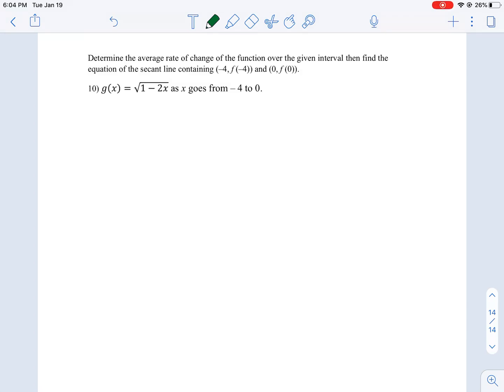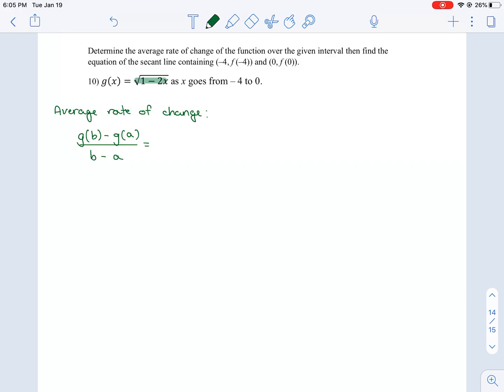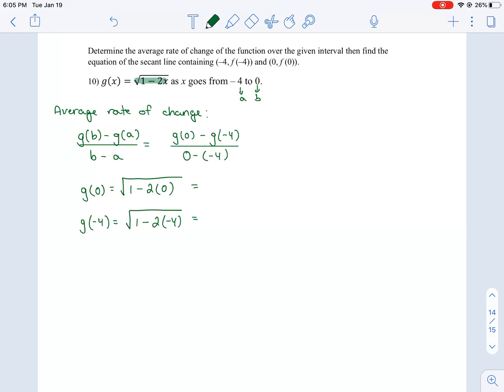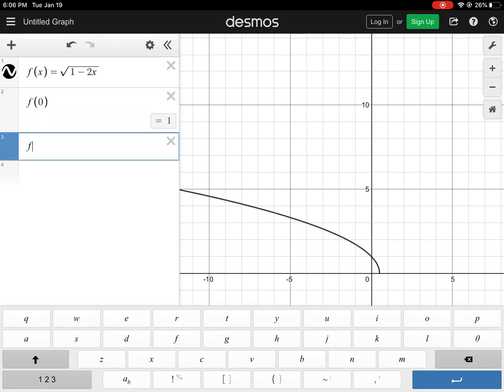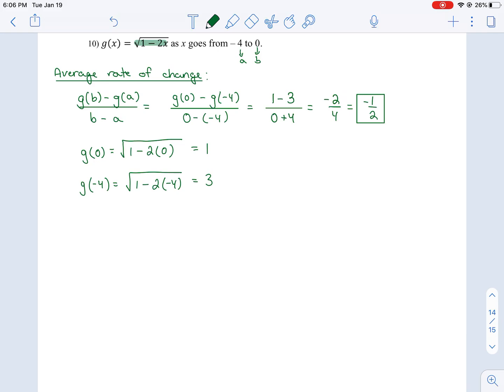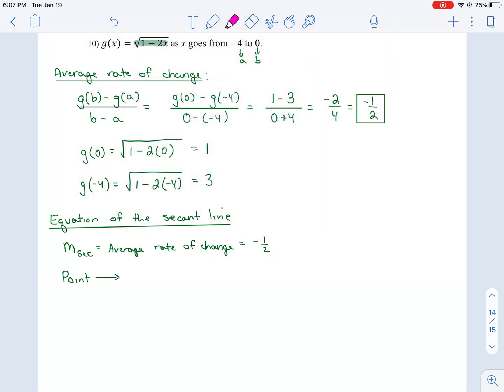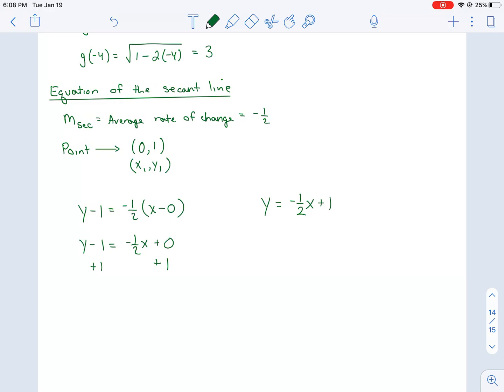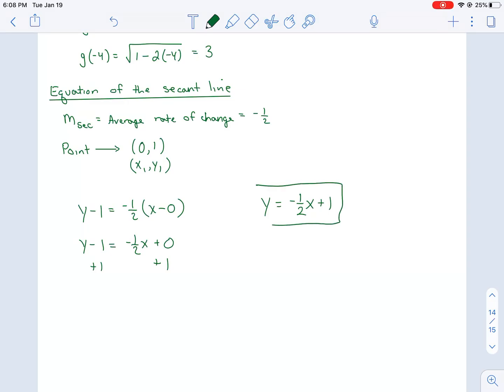MAT 151 - Notes 3.3 - Properties of Functions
How to determine the average rate of change and the secant line of a function given its equation